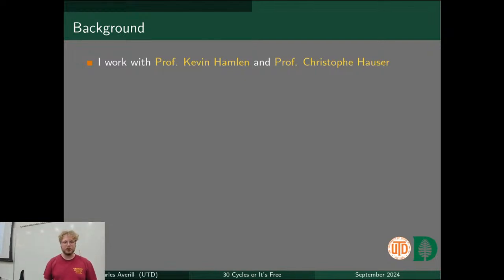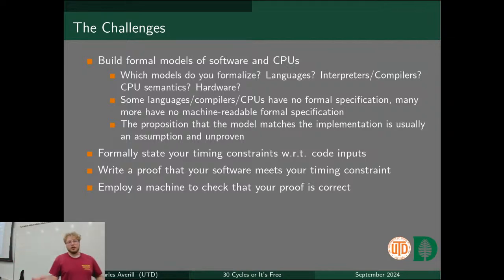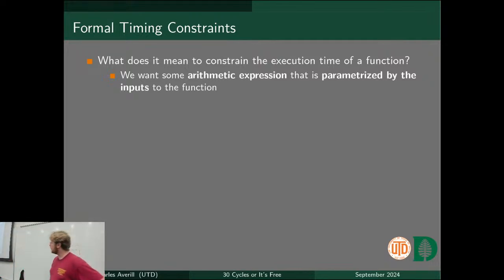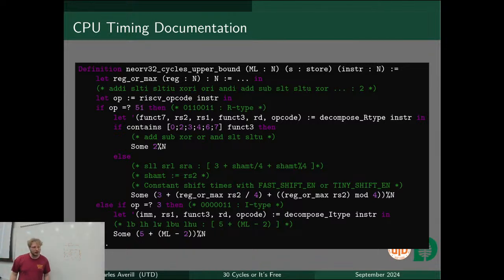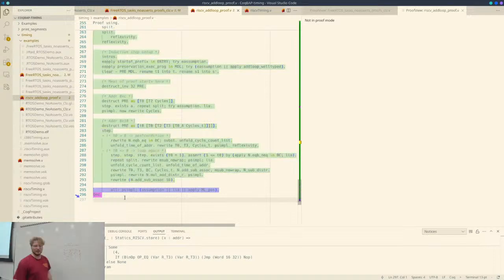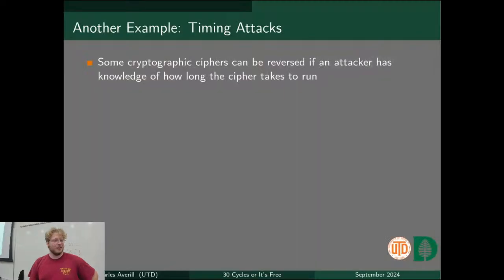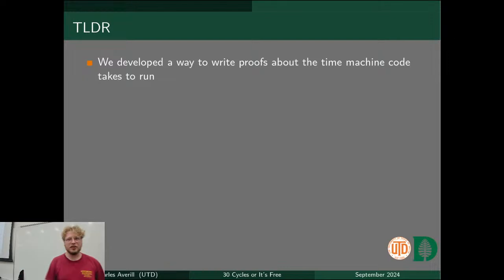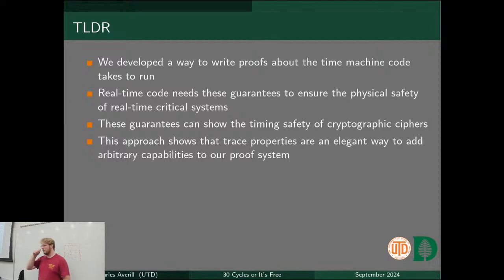30 Cycles or It's Free: Formal Timing of Binary Code